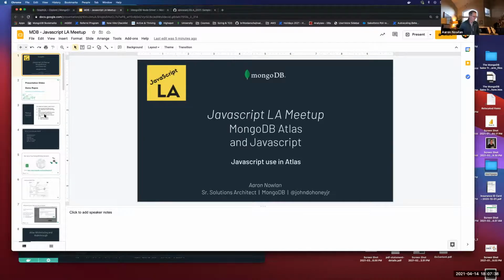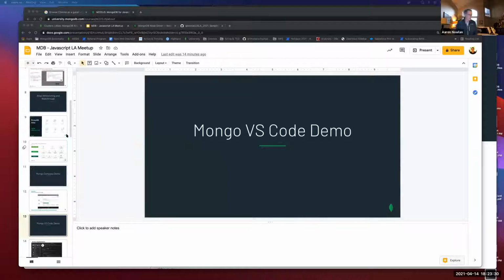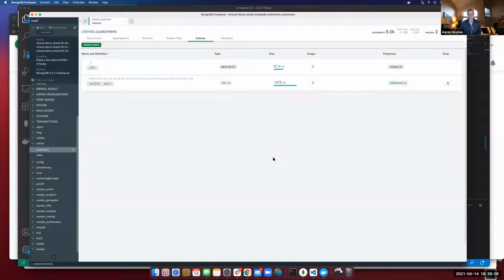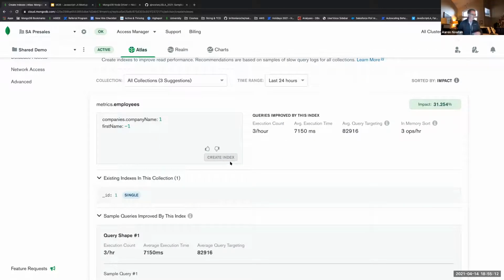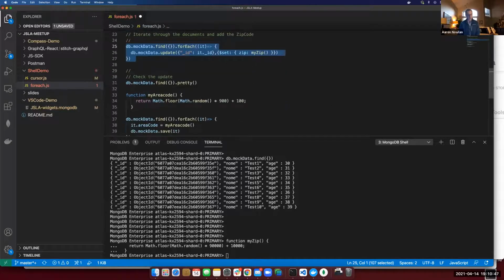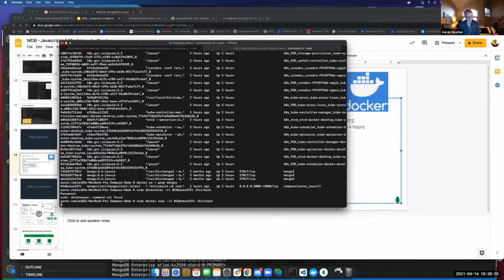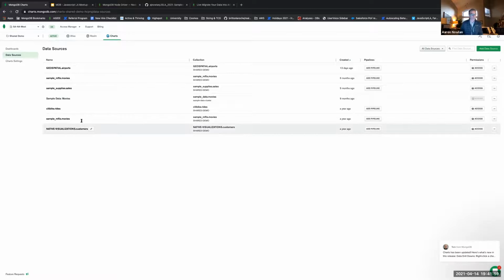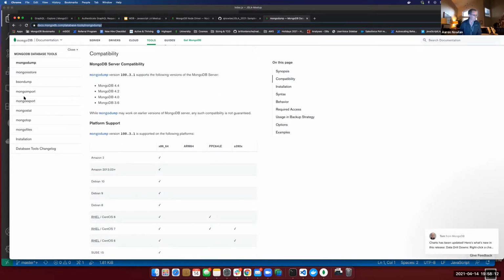Document Database for Javascript Developers with Aaron Nowlan of MongoDB | HackBuddy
Mongo DB has rapidly grown to become a popular database for web applications and is a perfect fit for Node.JS applications, letting you write Javascript for the client, backend and database layer. Its schemaless nature is a better match to our constantly evolving data structures in web applications, and the integrated support for location queries is a bonus that’s hard to ignore. Throw in Replica Sets for scaling, and we’re looking at really nice platform to grow your storage needs now and in the future.

In this video you will learn:

• How you can get a FREE Atlas Account

• How Javascript is used in the MongoDB shell

• How to access MongoDB Atlas using the MongoDB Javascript Driver

• How you can use Javascript in Atlas to write: Database triggers, Webhooks, and APIs

The Slides deck and more from this presentation can be found